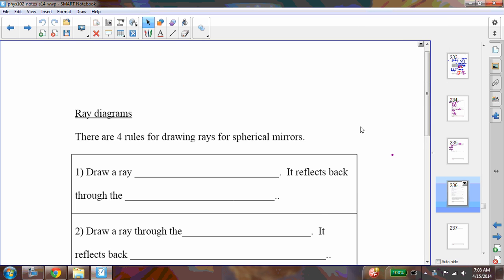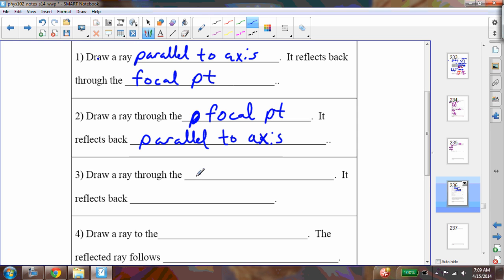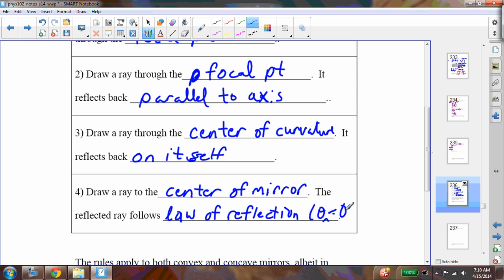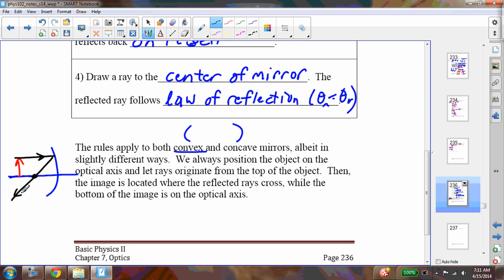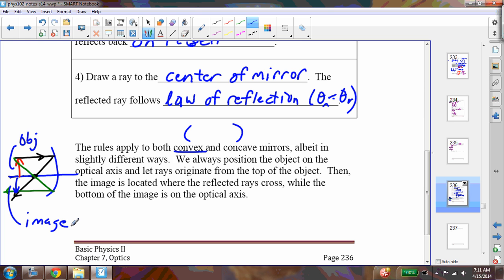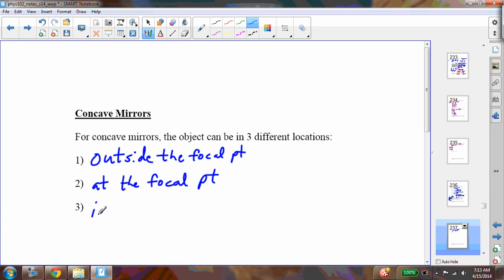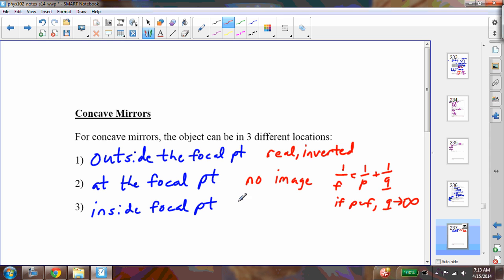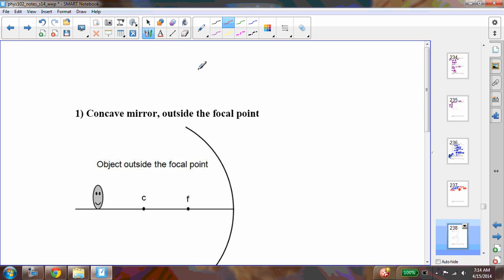phys102 screencasts ch07 065 ray rules